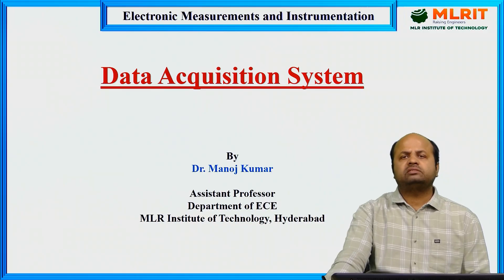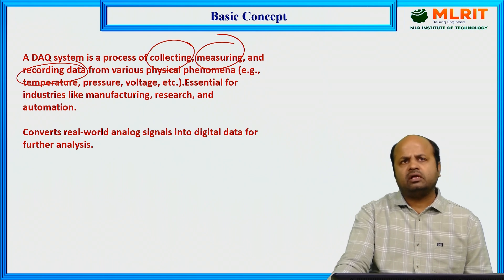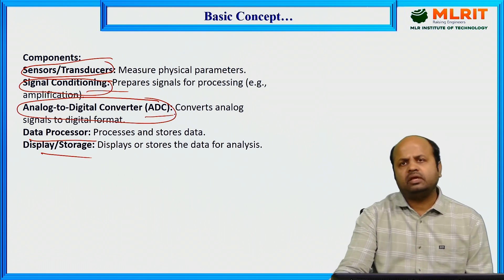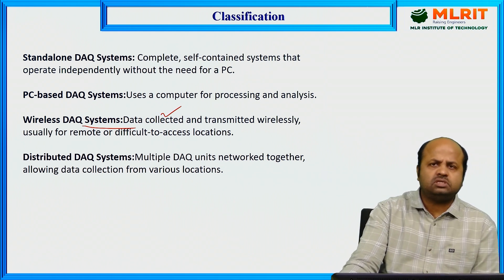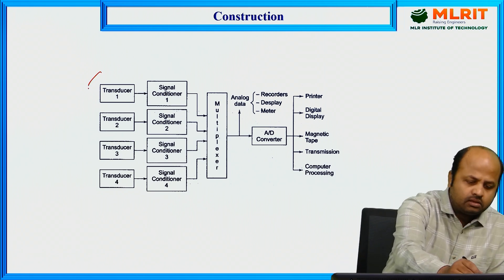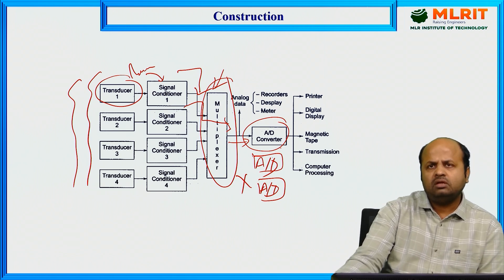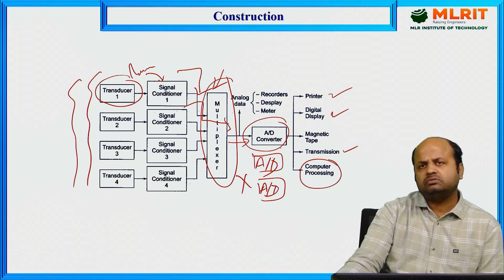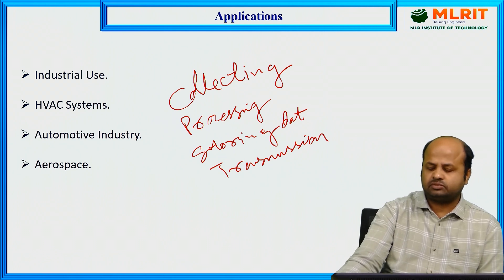LEC22|Electronic Measurements and Instrumentation |Data Acquisition System By Dr. Manoj Kumar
Hyderabad.